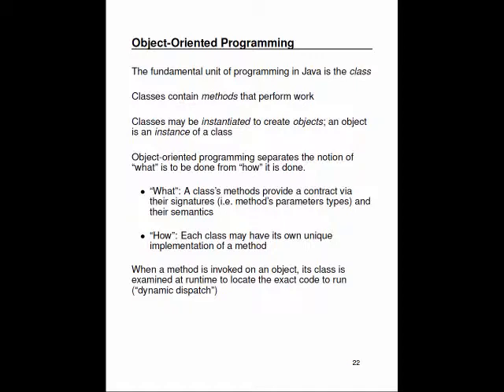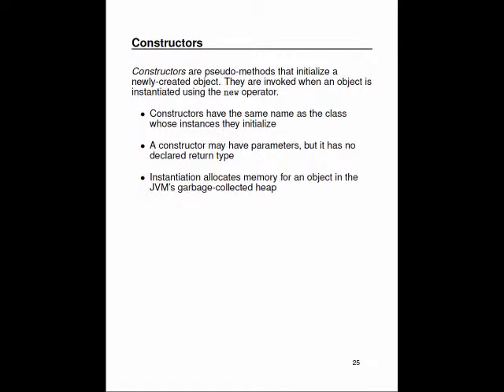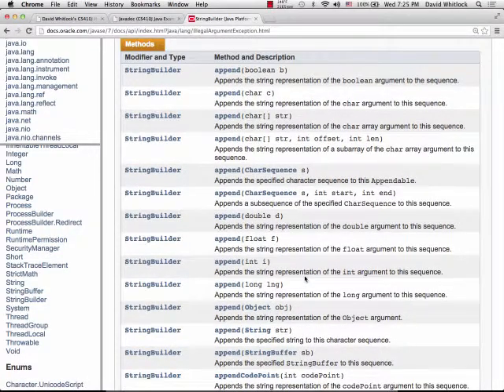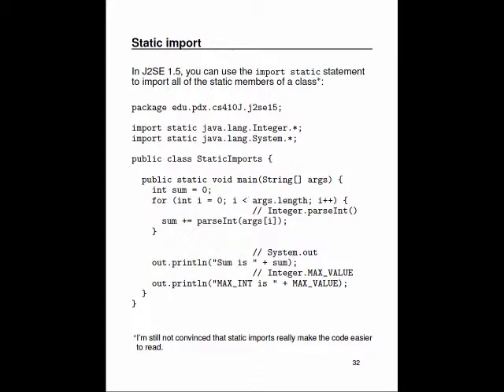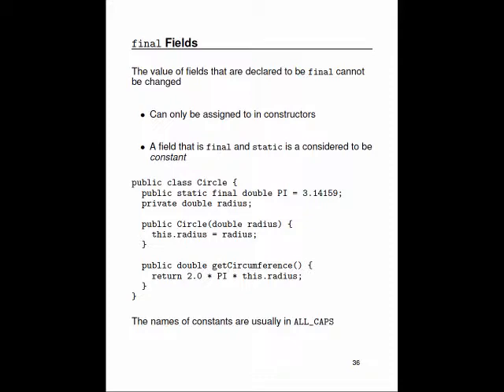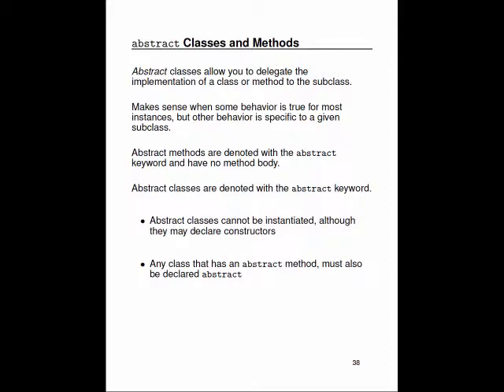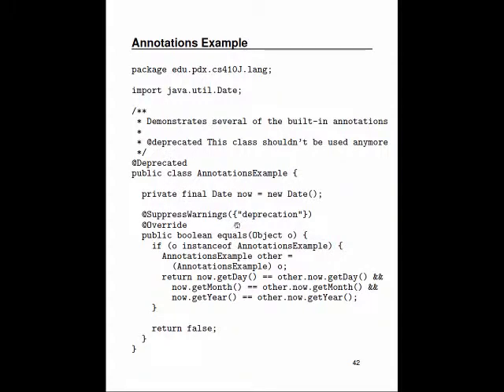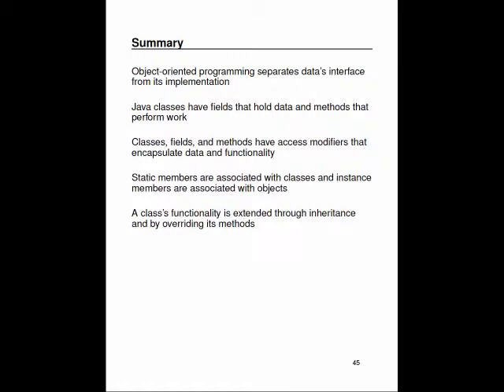Java@PSU Summer 2013 Week 1, Part 3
In this screencast, we conclude our discussion of the Java programming language by focusing on Object-Oriented programming.